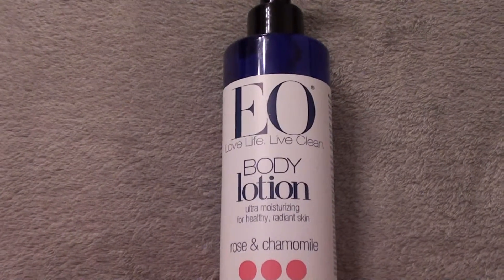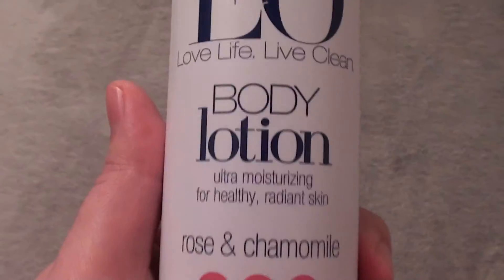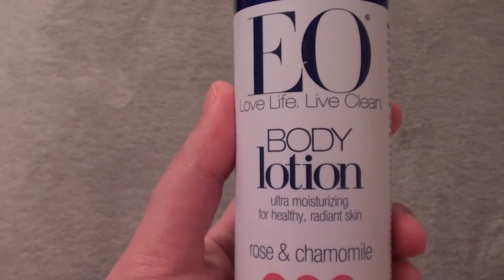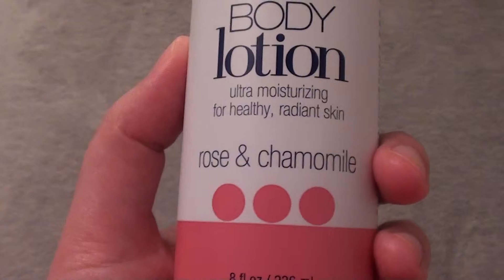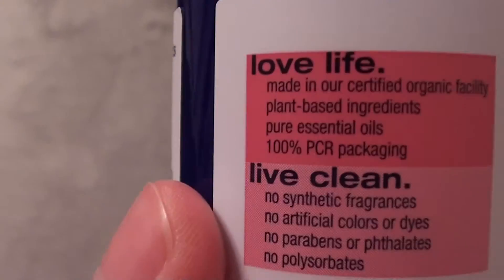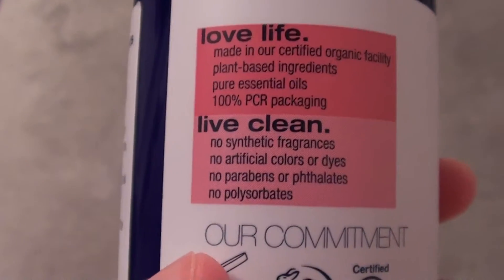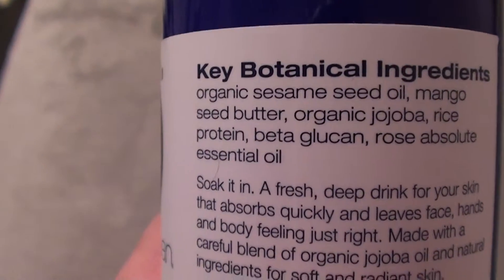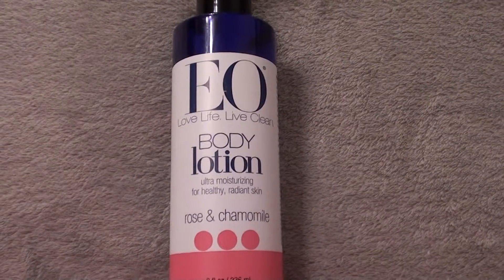EO Products - Body Lotion Rose & Chamomile REVIEW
EO Products - Body Lotion Rose & Chamomile 8 oz.